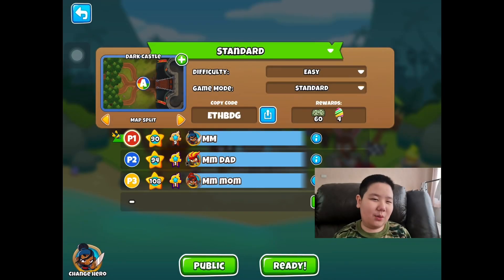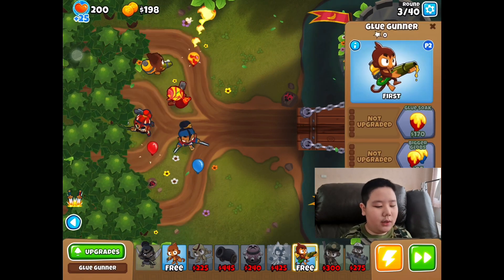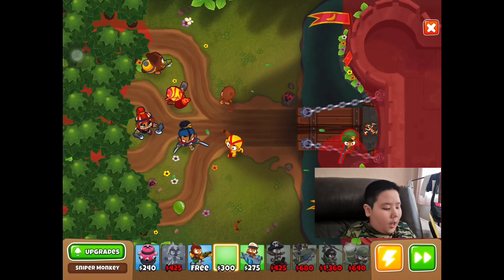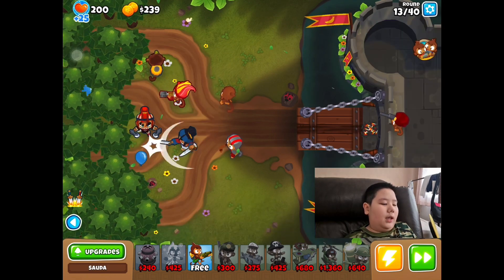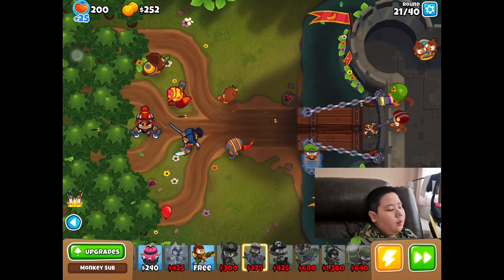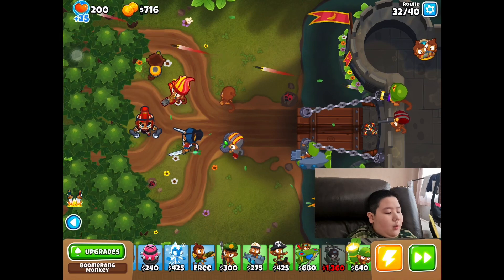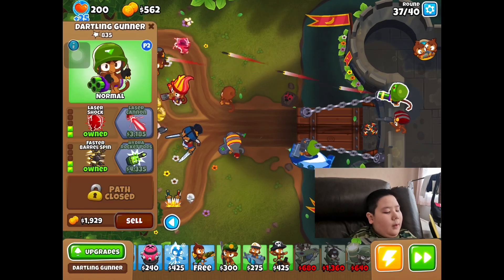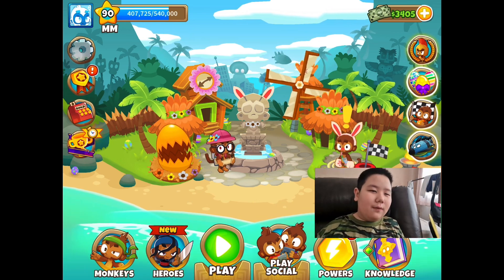Bloons tower defense 6 (with mom & dad)